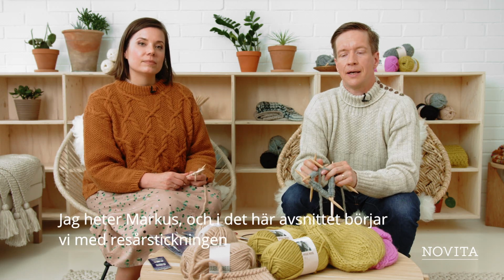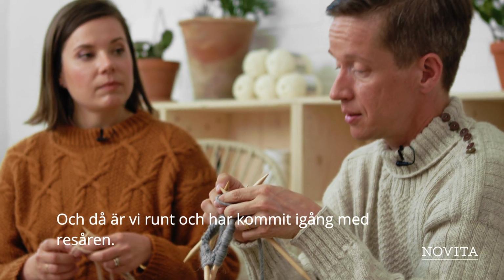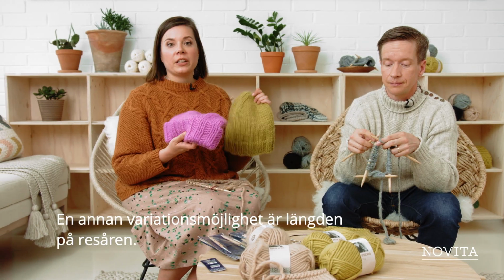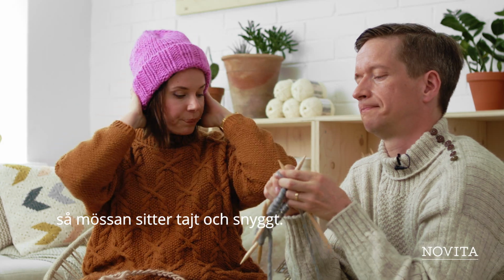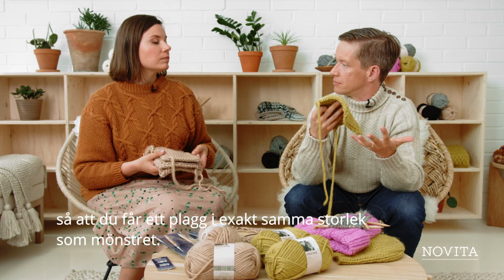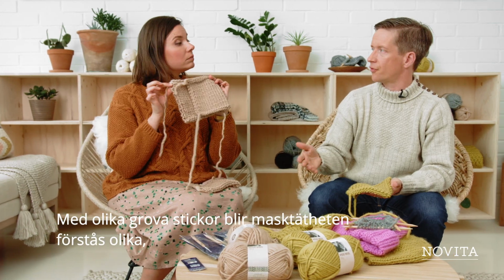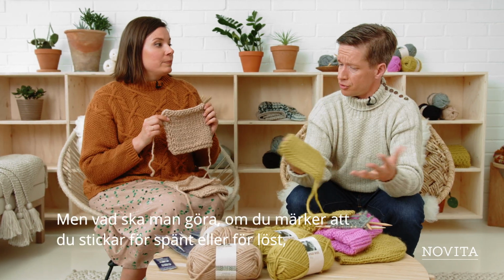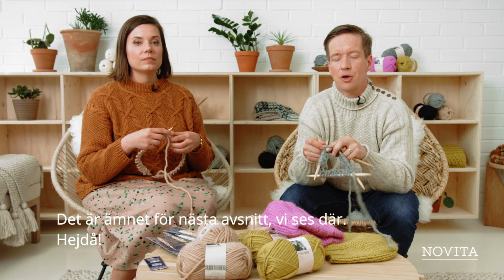Novita Stickskola för nybörjare: Stickfasthet och resår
Stickfasthet är jätteviktigt, det här måste du veta innan du börjar sticka.Sari och Markus börjar med mössan, i nedre kanten kommer ett stycke resårstickning.

Kolla in hela vår stickskola för nybörjare, med en massa tips och artiklar på